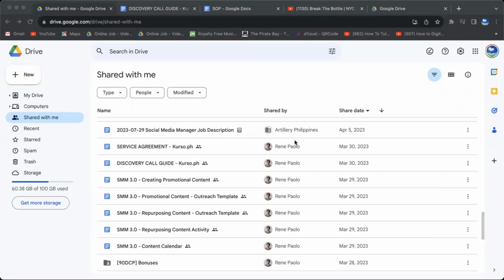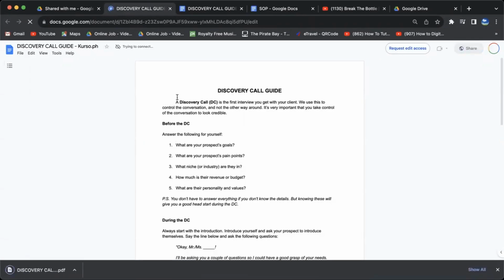How to Save Google Sheets File as PDF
In this video, I'll show you How to Save Google Sheets File as PDF

In this video, I'll show you How to Save Google Sheets File as PDF. Converting your spreadsheet to PDF format has never been more convenient!

Learn the quickest method to preserve your data and formatting while creating a shareable and printable PDF document. Whether you need to share reports, invoices, or charts, this tutorial will help you do it efficiently.

Say goodbye to complicated procedures - we'll show you the most efficient way to save your Google Sheets as PDF in just a few clicks. In other words, in this video, I'll show you exactly how to save or convert a Google Docs as PDF. Enhance your productivity and make data sharing a breeze.